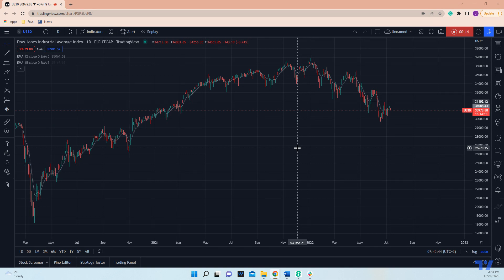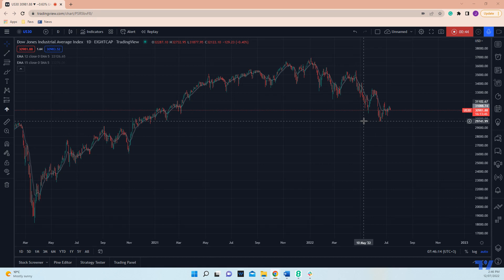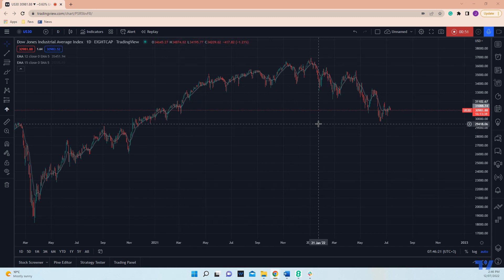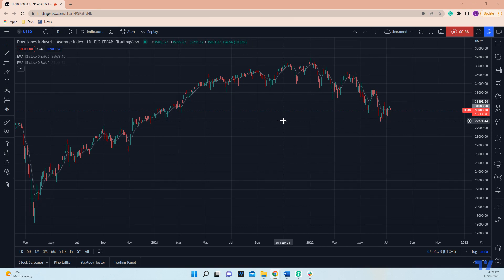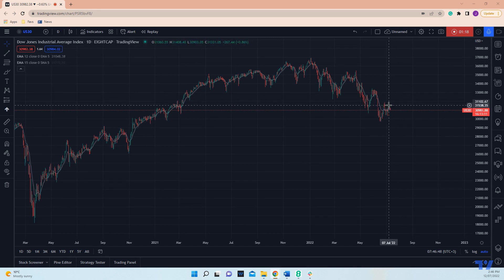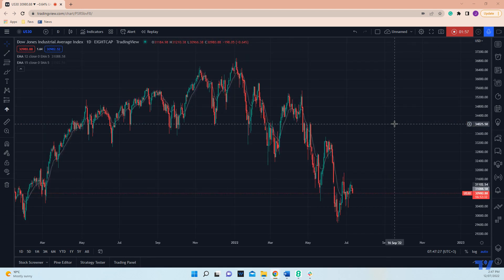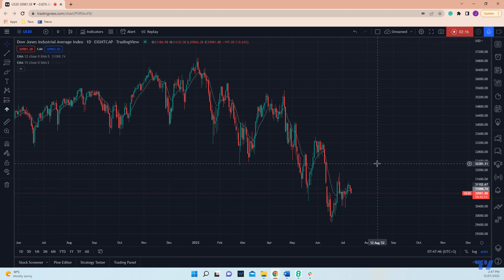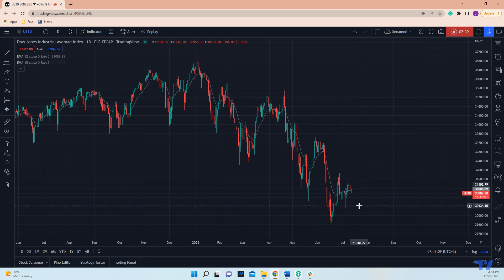US30 pressure continues. Could the short-term run be over?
Thanks for stopping by and watching our latest market update.

Today we have broken down the US30 on an overall longer-term view and the current short-term view. Overall the trend remains down, and we are watching to see if the short term can complete the current pattern of trend and maintain a normal trend with a new LL. Sellers are in control on the short term but they have a bit to do to confirm that.

On the short-term, sellers continue to hold sway with a break of yesterday’s low in today’s out-of-hours session. We’re seeing two keys moving forward. 1, sellers break 30,500 demand and set off back to 29,683 low. If demand holds and we see a new move above 31,500 resistance, we will jump off the seller train and look at the possibility that the uptrend from the 20th of June has further to run.

Good trading and we hope you enjoy the rest of your day.